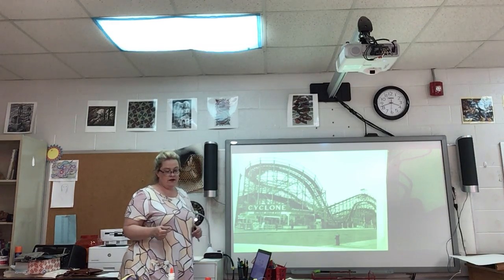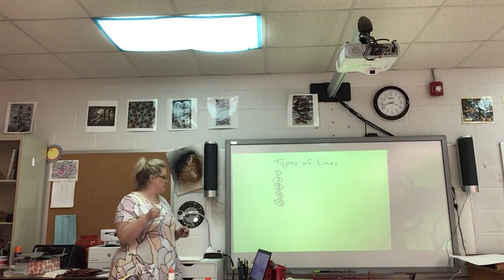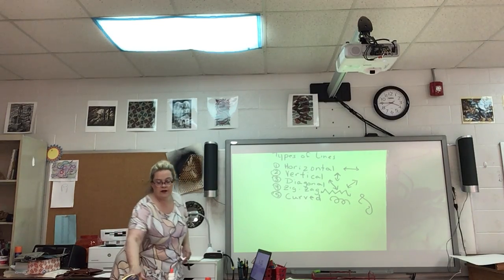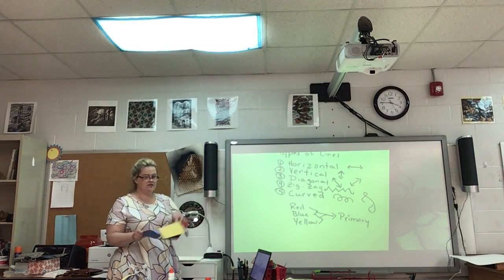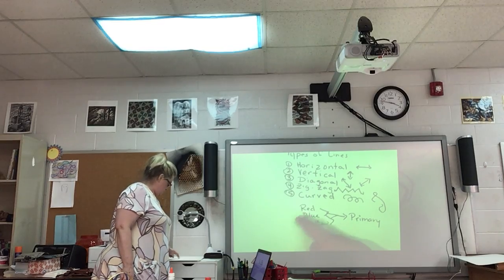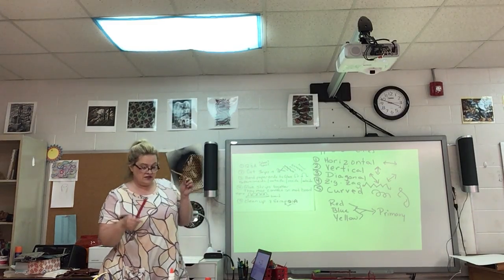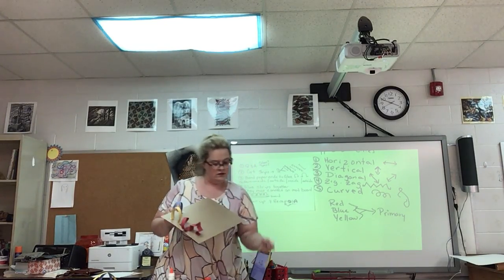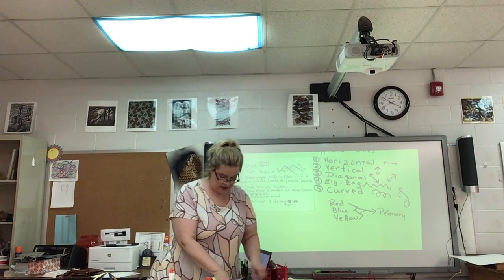2nd Grade Roller Coasters